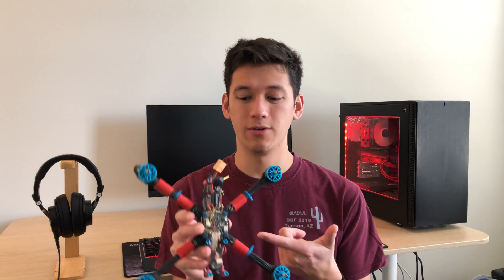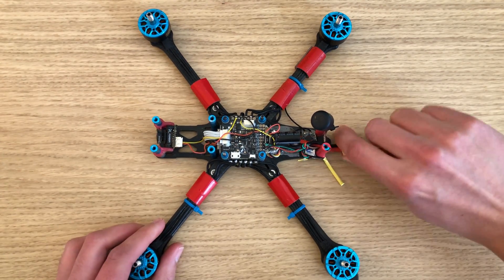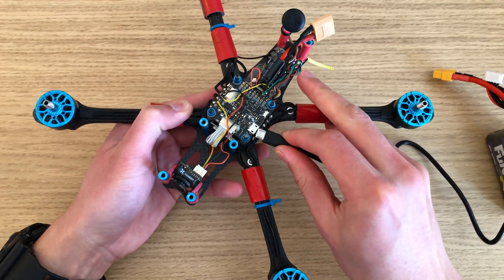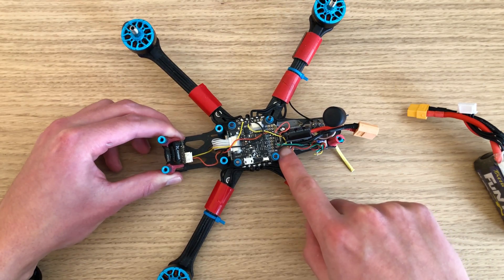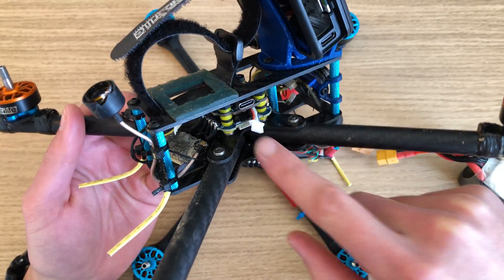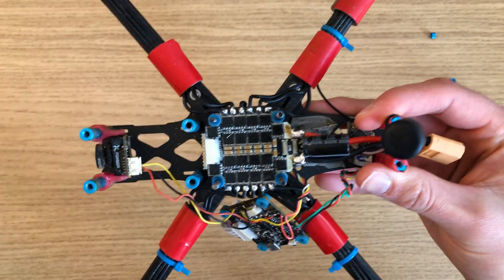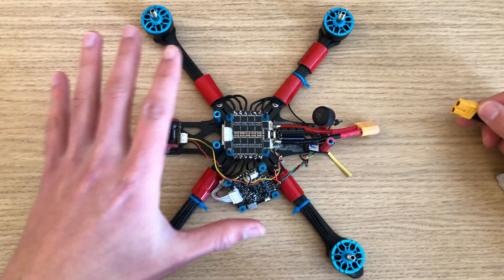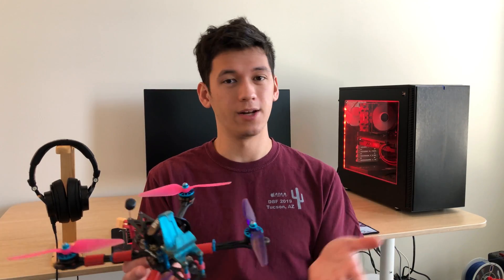Fixing a Drone That Won't Power On - Troubleshooting Tips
Setup:
Scratchbuilt Tubular Quad V6 frame
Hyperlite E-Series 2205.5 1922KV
SpeedyBee F7 Mini
SpeedyBee 35A Mini

Goggles:
Fatshark Attitude v2
TBS Triumph

Camera Settings:
4K 30fps
SpeedView enabled
Hypersmooth off